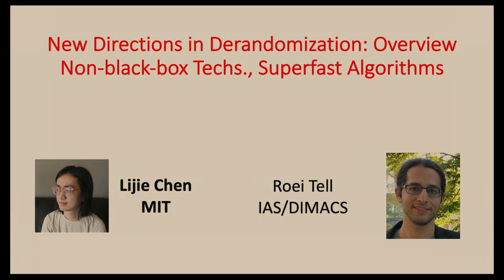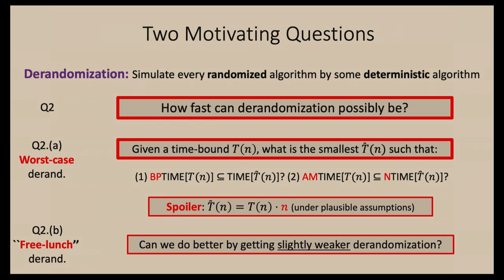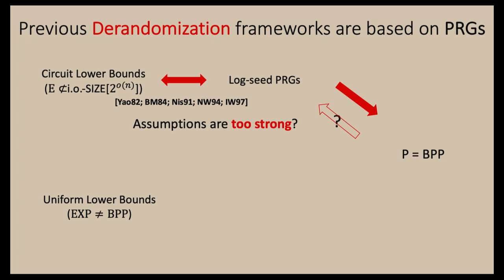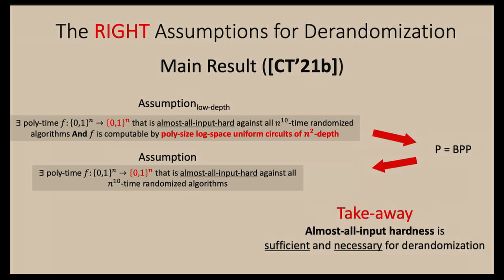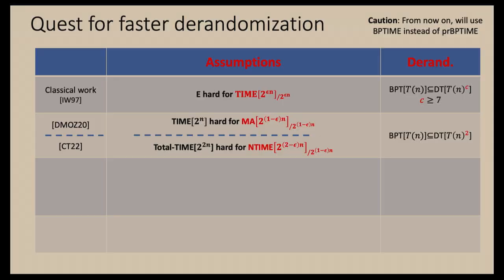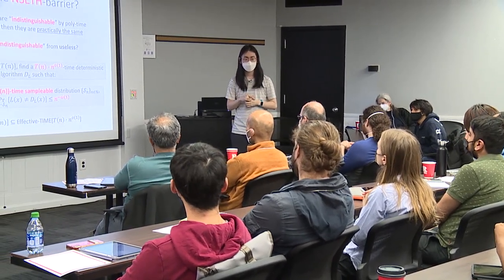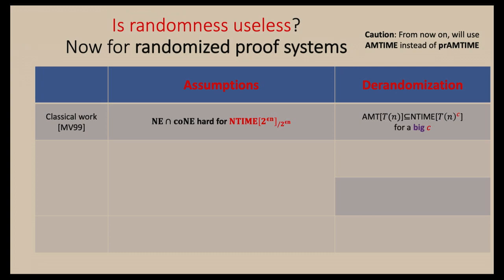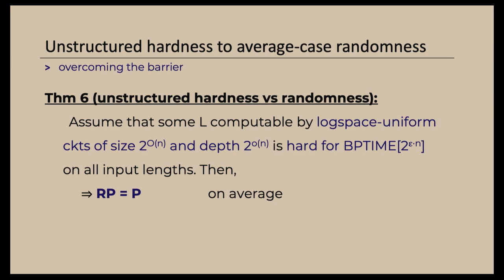Lijie Chen: Recent Developments in Derandomization I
Lijie Chen presents "Recent Developments in Derandomization I" at the DIMACS Workshop on Meta-Complexity, Barriers, and Derandomization, April 25-27, 2022.